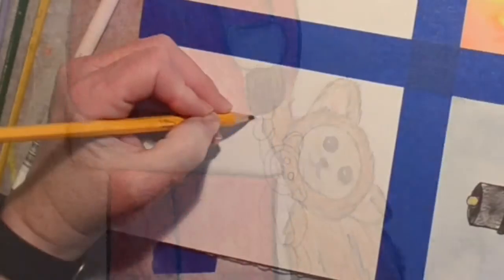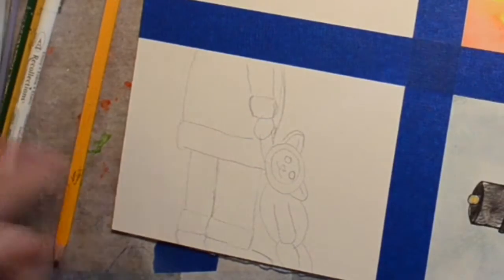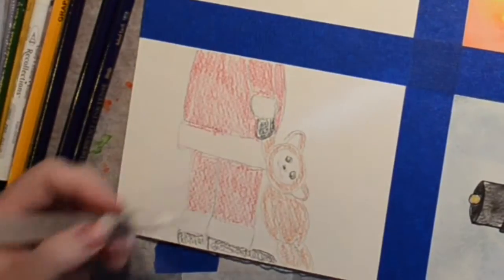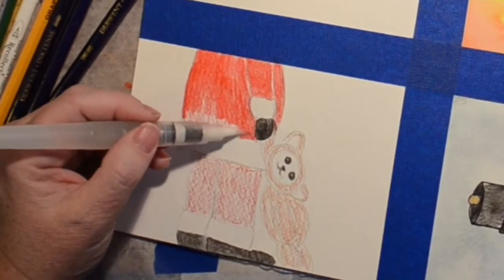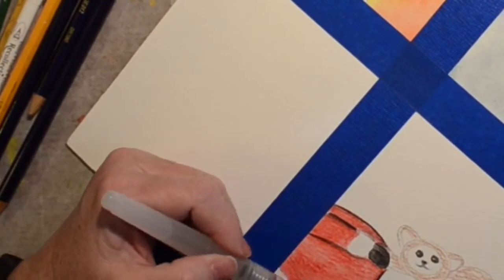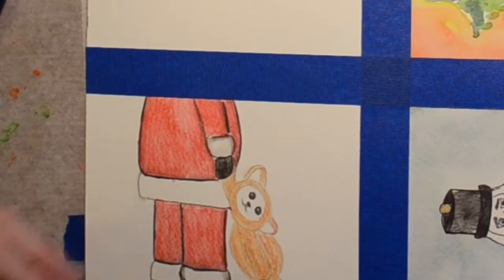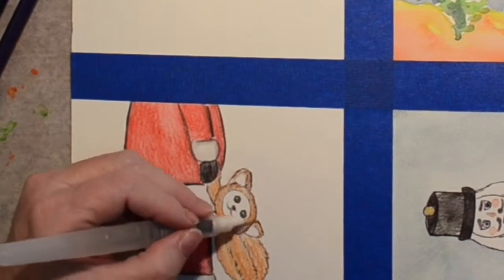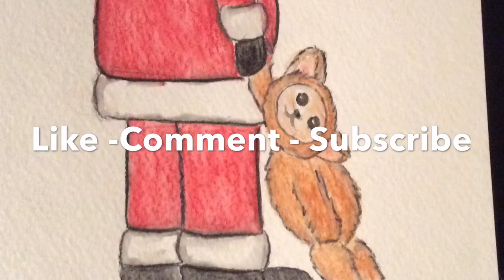25daysofchristmas Day 19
25 Days of Christmas. This piece was created using the inktense pencils and water.